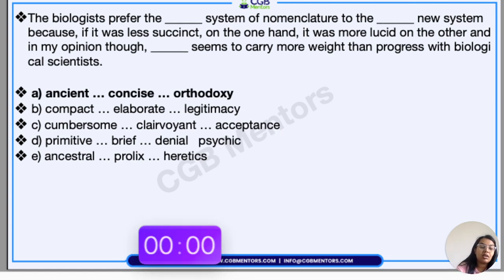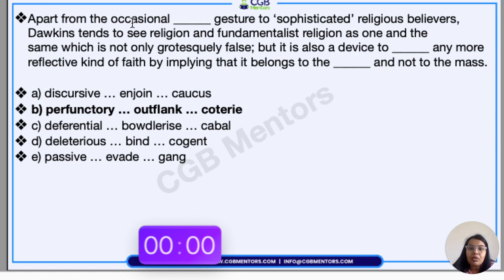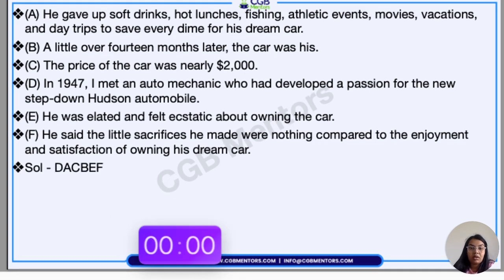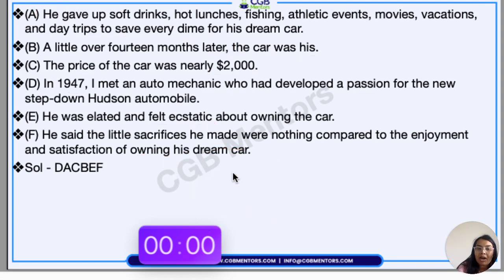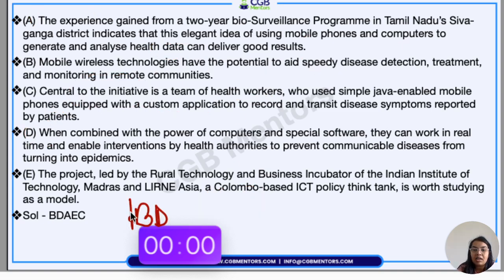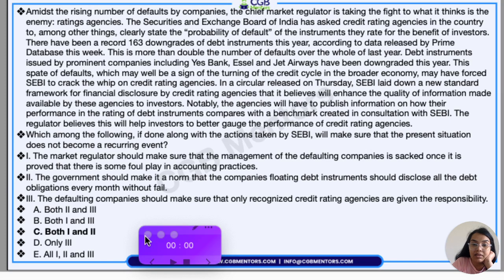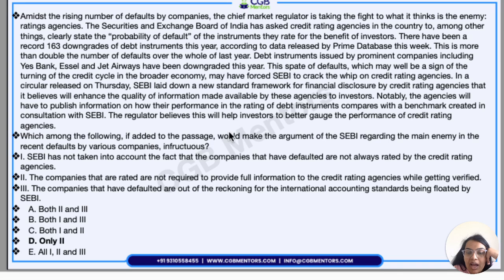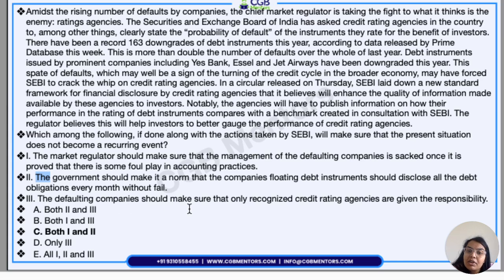SBI Clerk/PO Mains Classes 2025 | Most Important English Questions - 6 | English by Niharika Mam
👉Prepare for SBI Clerk/PO Mains 2025 with the most important English questions to boost your score! These questions are carefully selected to help you master key concepts and improve your exam performance.

✅ Key Highlights:

👉Exam-focused English questions
👉Important topics for SBI Clerk/PO Mains 2025
👉Tips and tricks to solve questions faster